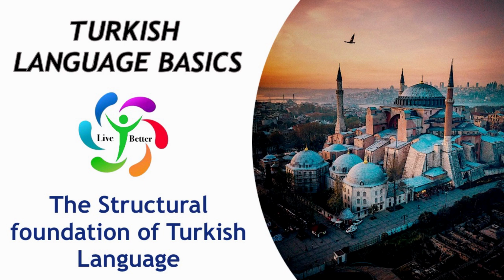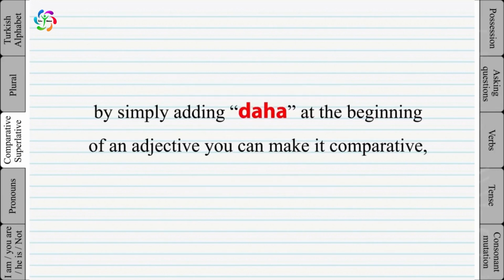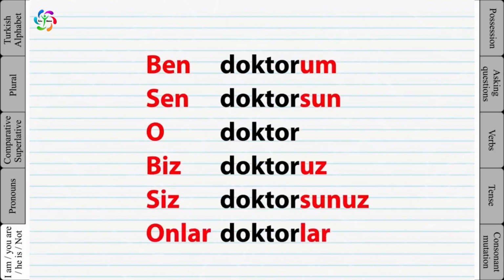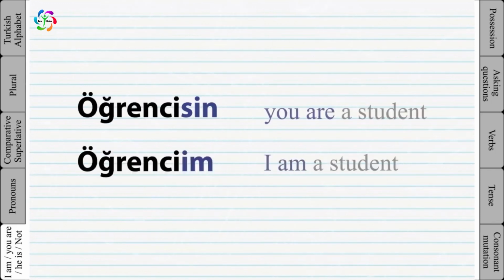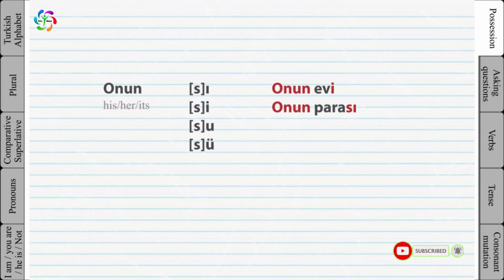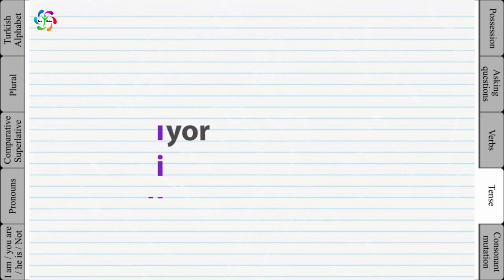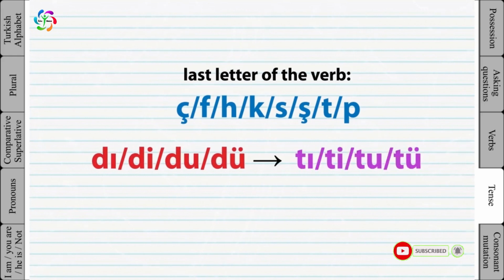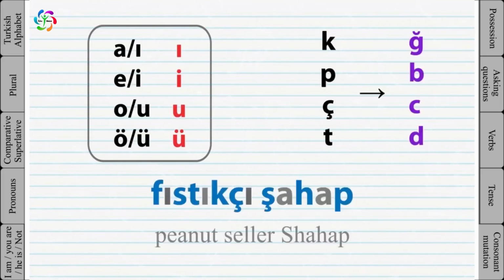Turkish Language Basics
In this video, I have tried to explain the structural foundation of the Turkish language.

This video is helpful for those who are in the process of learning the Turkish language or those who would like to visit Turkey.